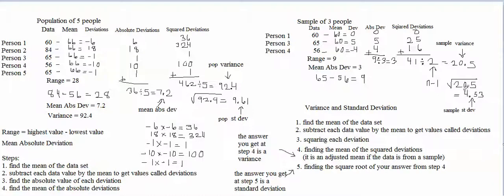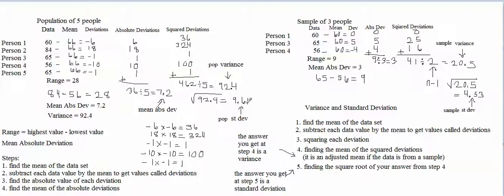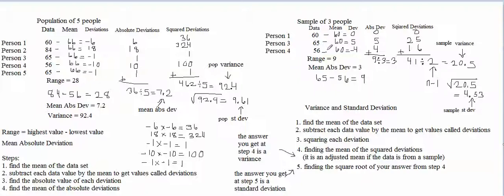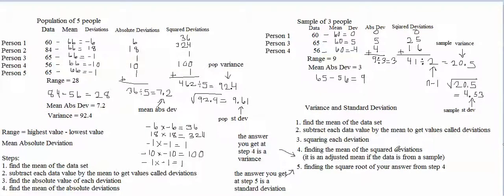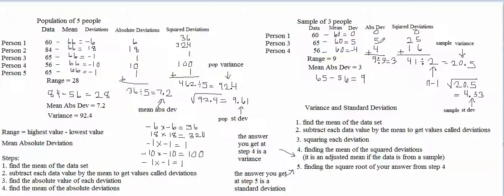why there is an adjustment